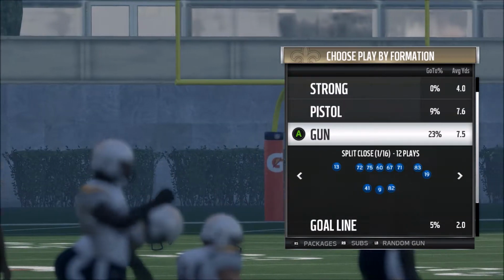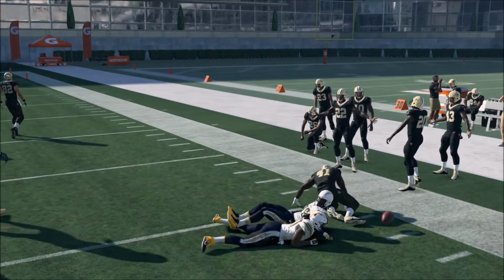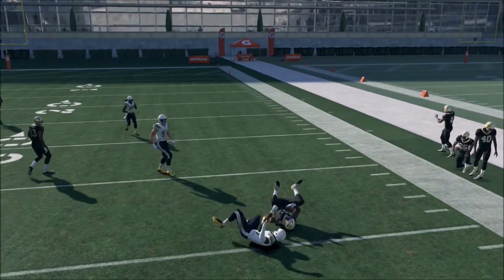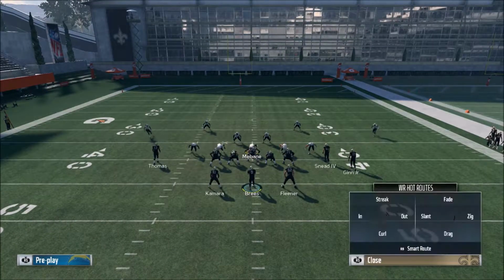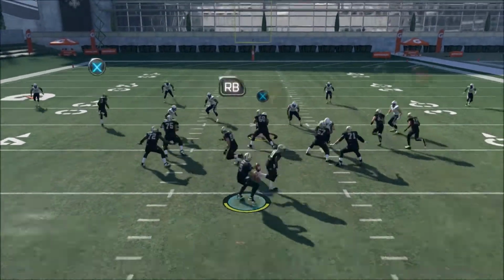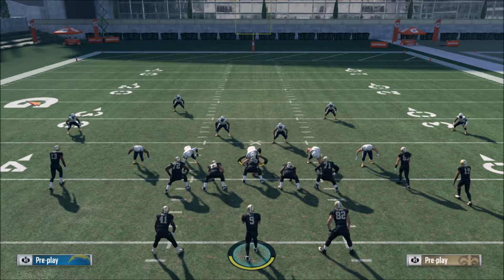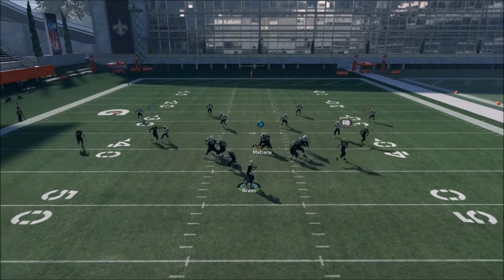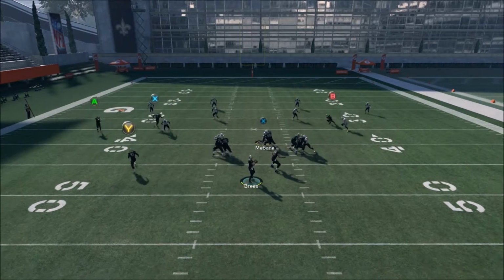Split Close Scheme